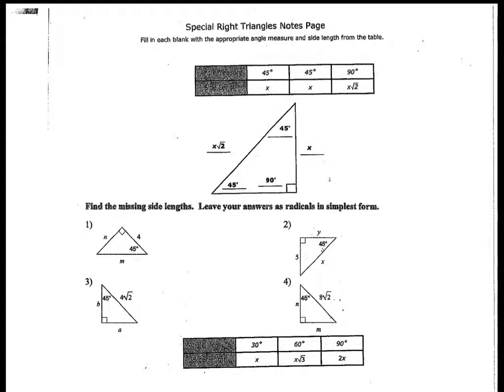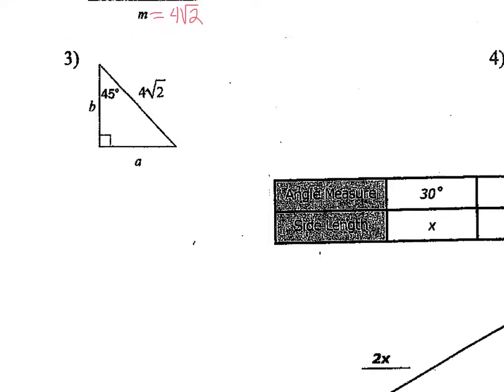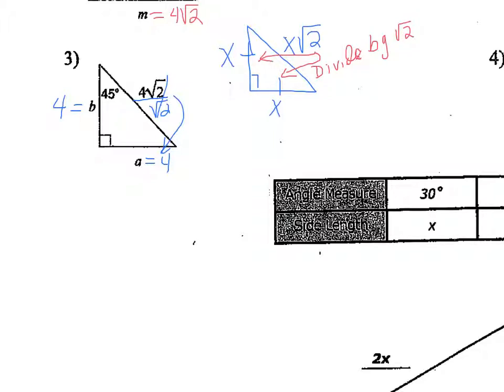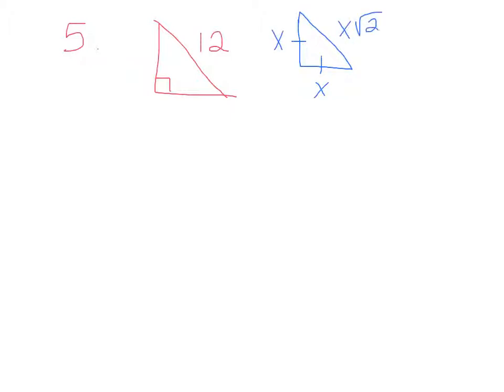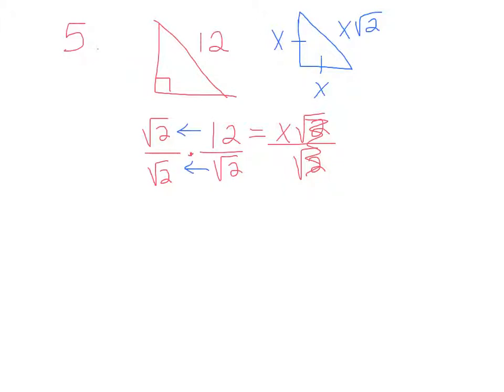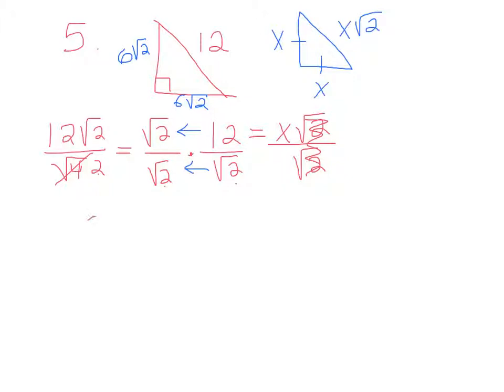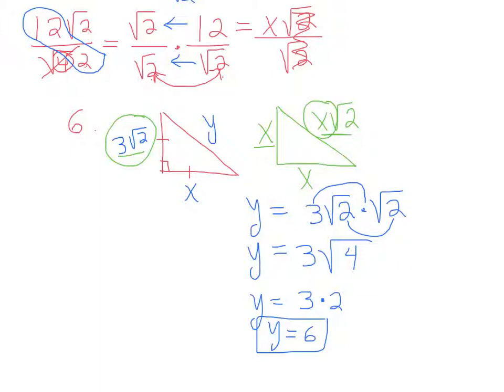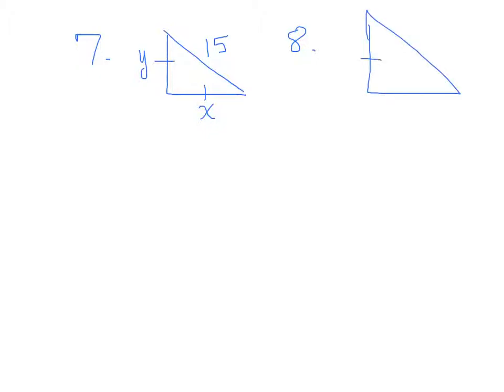Sec. 5.8 45-45-90 triangles